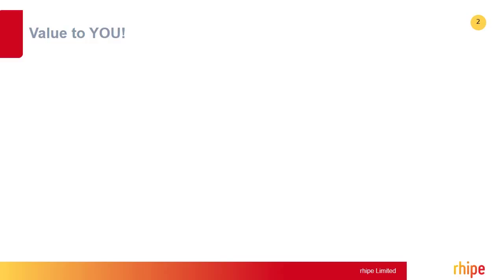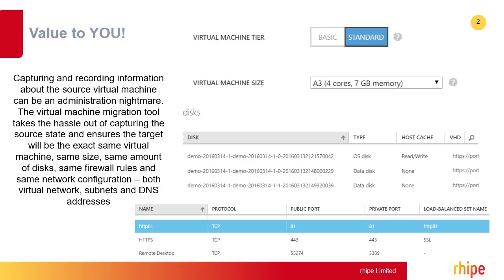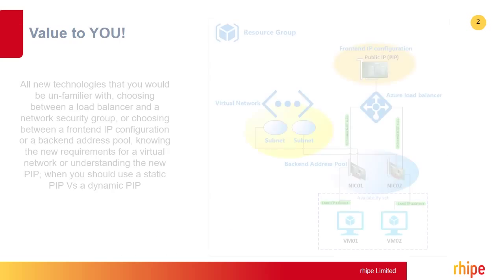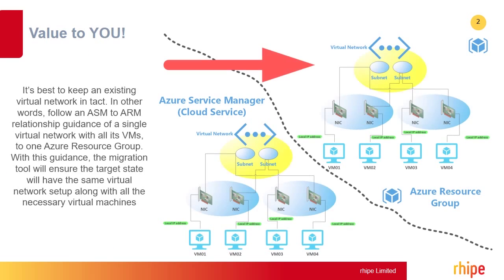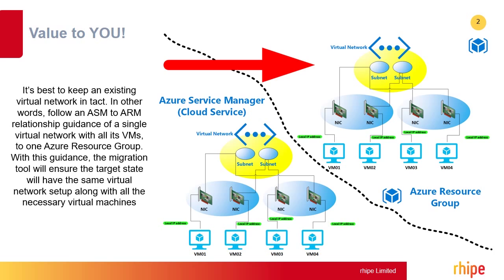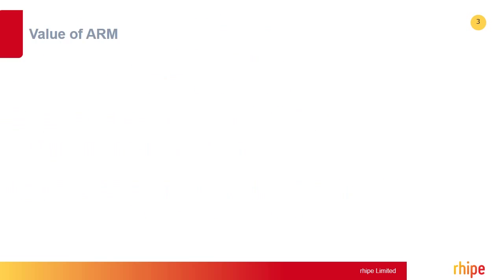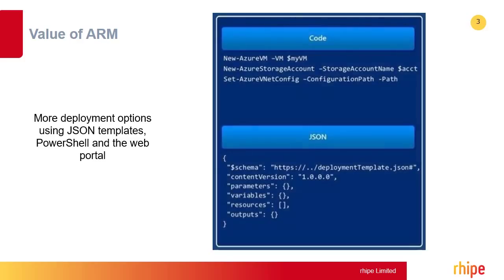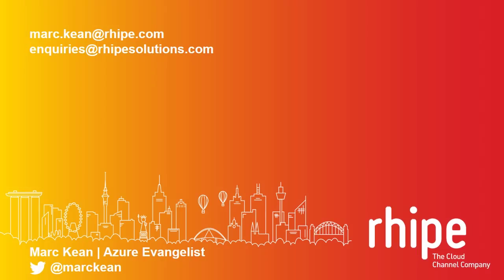Microsoft Azure ASM 2 ARM VM Migration Tool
ASM (Azure Service Management) to ARM (Azure Resource Management) migration tool for Azure virtual machines.